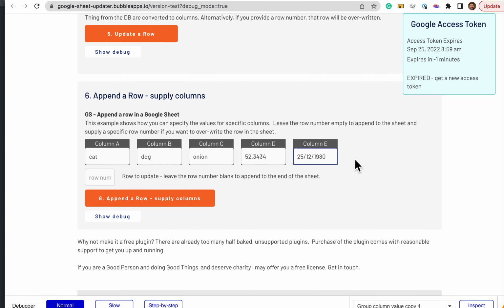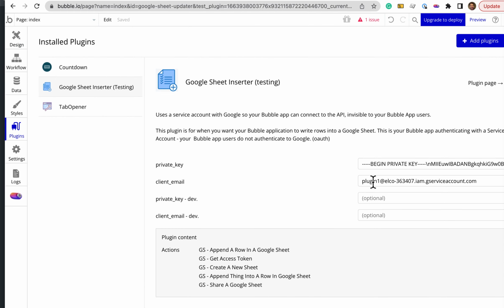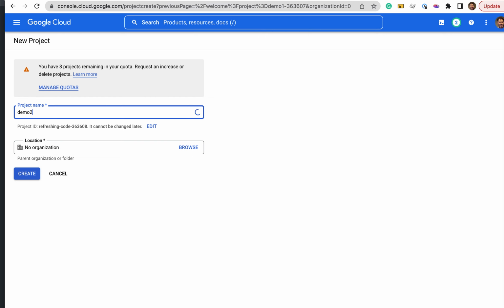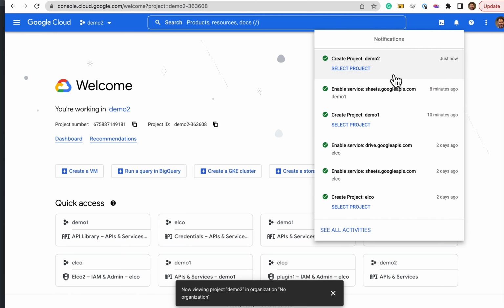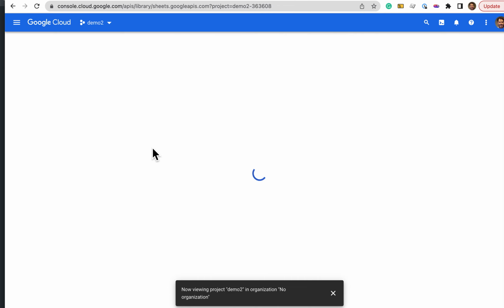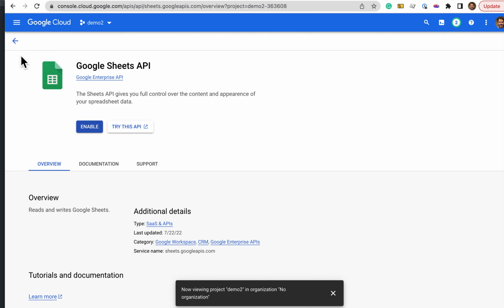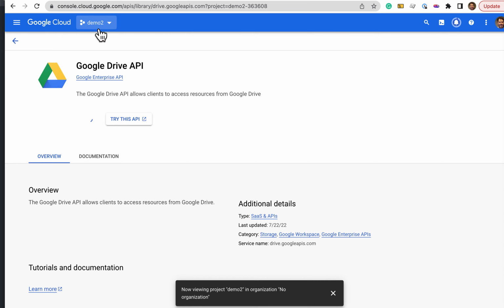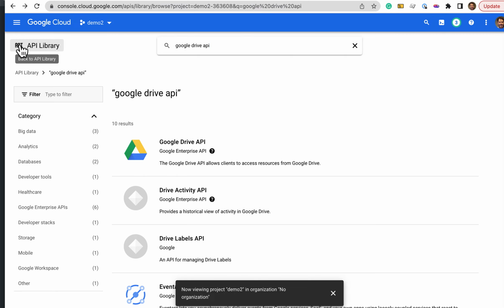Part 1 - Setting up a new Google project and giving it access to the Drive API & the Sheets API